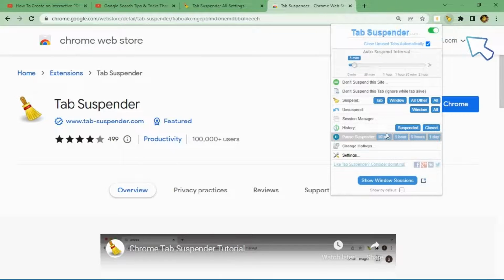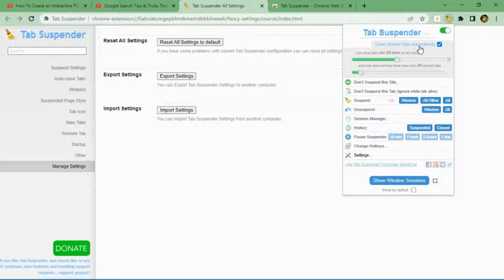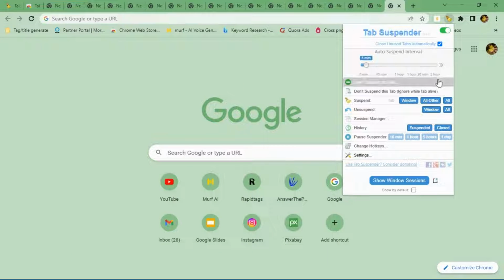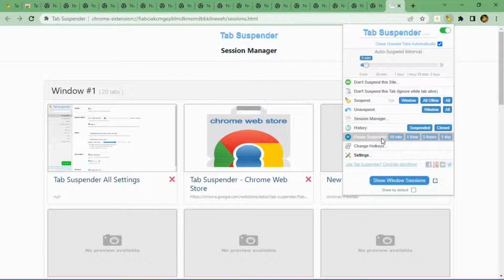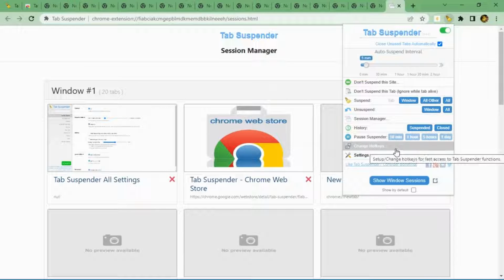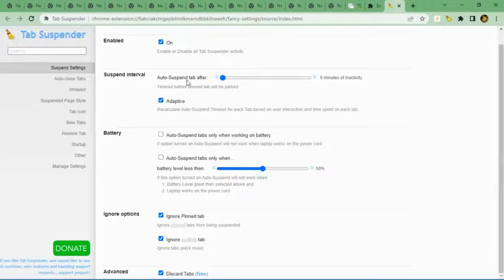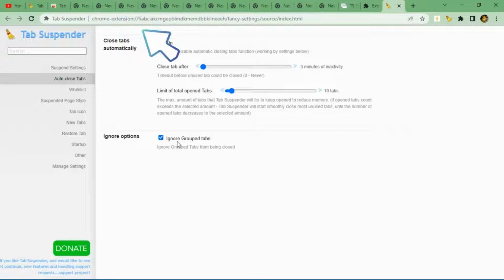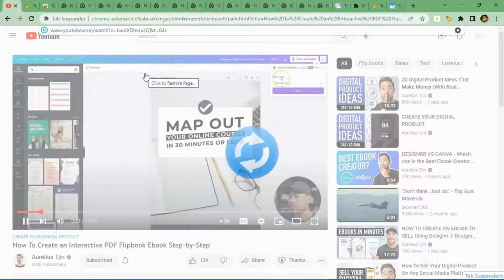How to Stop Wasting Time with Chrome Tabs | 1-Minute Tutorial on Tab Suspender Chrome Extension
If you're like me, you have a lot of tabs open in Chrome at once. And if you're like me, you probably have no idea what half of them are for. In this video, I'll show you how to use the Tab Suspender chrome extension to quickly and easily close unused tabs. This will help you focus on the task at hand and increase your productivity.

This YouTube channel aims to inform you about the free productivity tools and resources available to you so you can follow your passion.